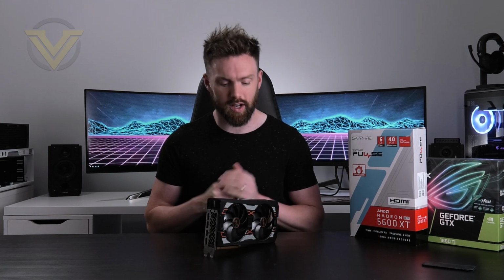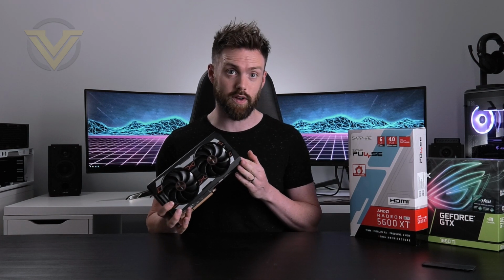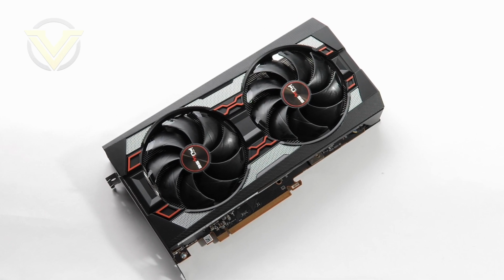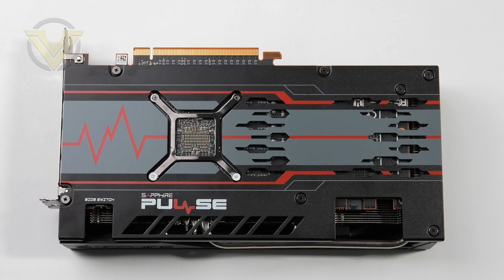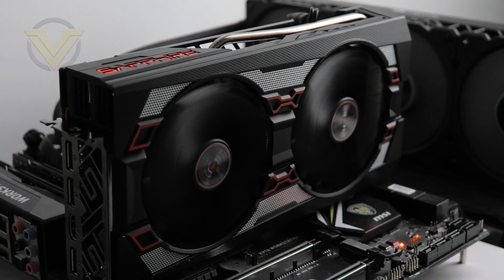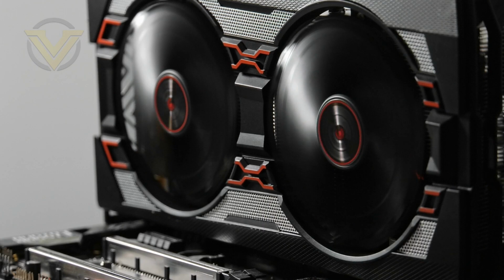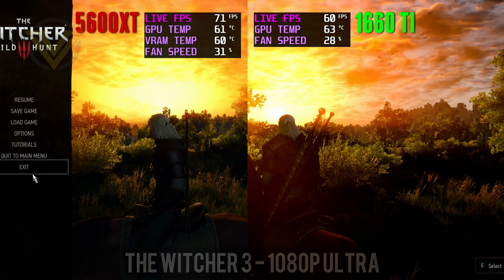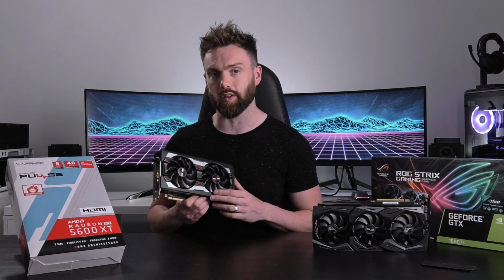Sapphire Pulse RX 5600 XT Review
A video review of the AMD Radeon RX 5600 XT courtesy of Sapphire Pulse RX 5600 XT (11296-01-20G)